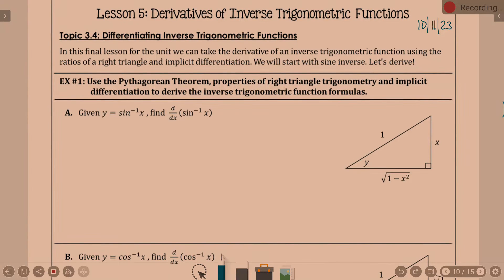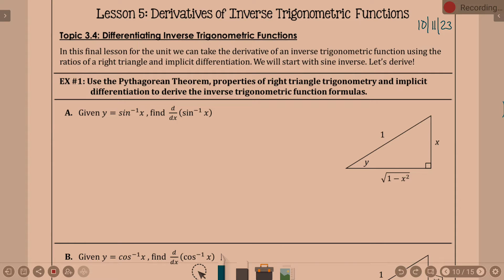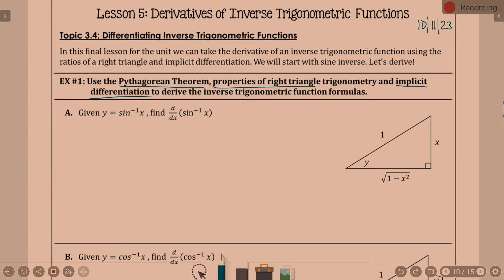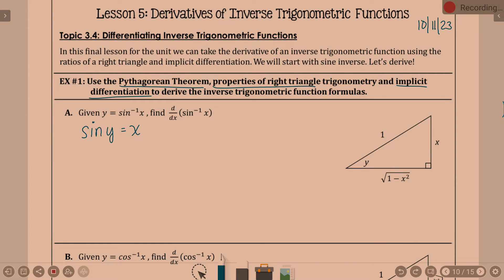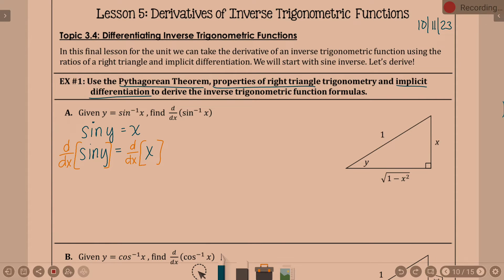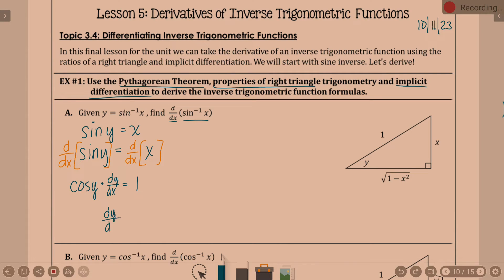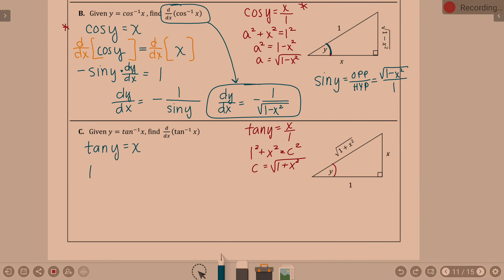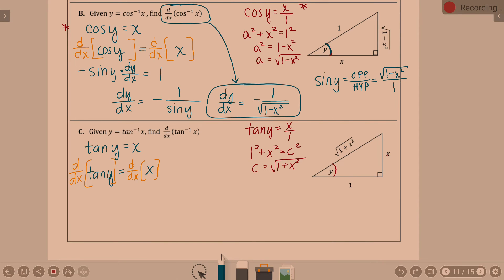AP Lesson 3 5 Day 1